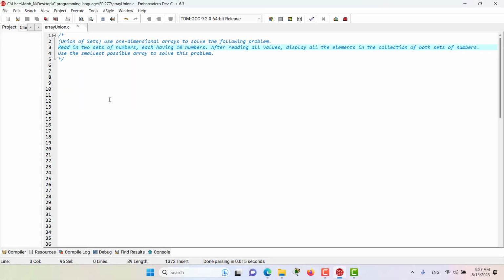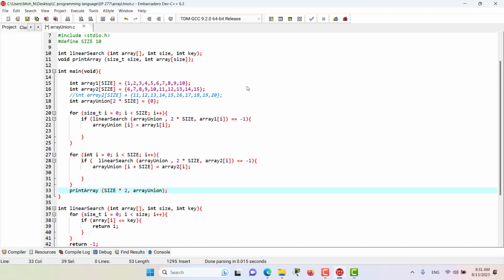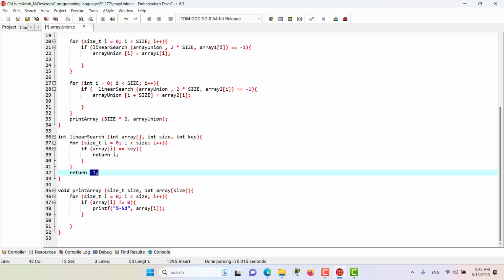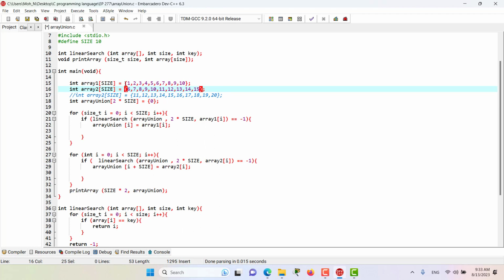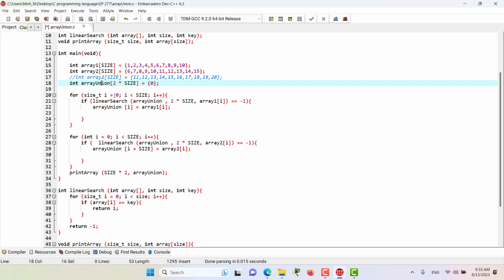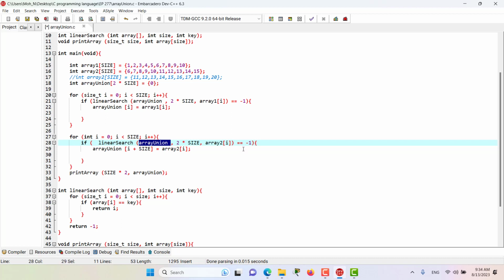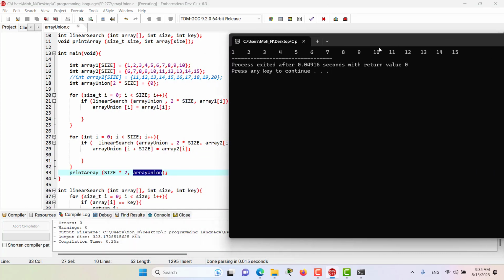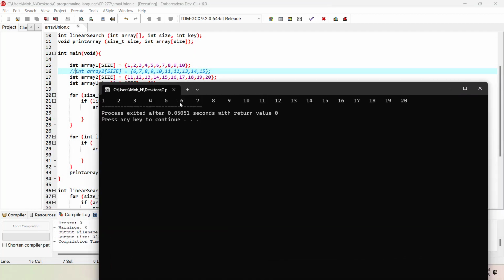Union of Sets (Arrays) | Ep. 277 | C Programming Language